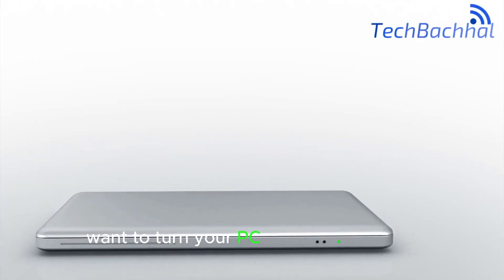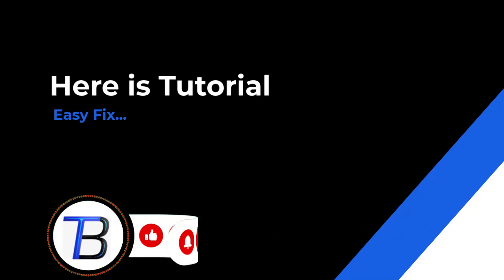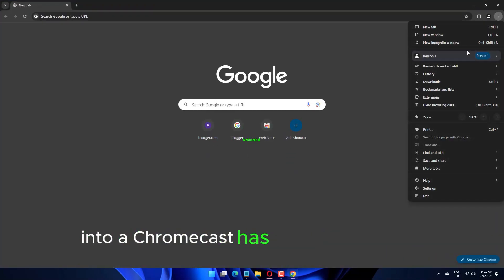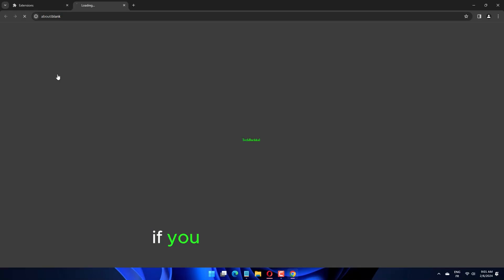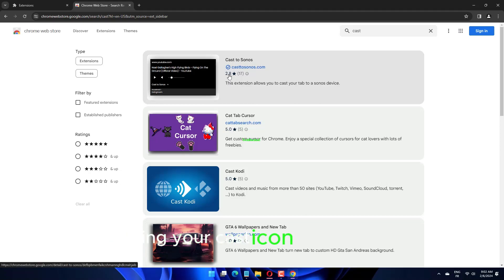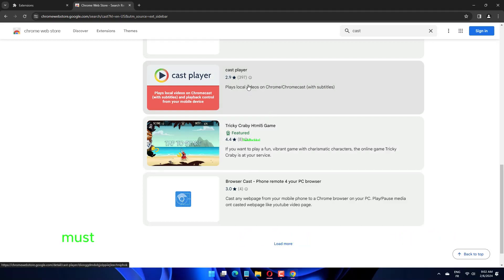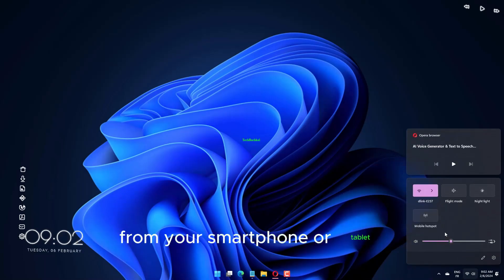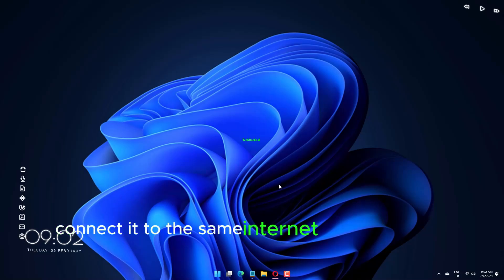How to use your Windows 11 PC as a Chromecast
Ready to unlock the Chromecast capabilities of your Windows 11 PC? Join us in this video as we guide you through the step-by-step process, transforming your computer into a streaming powerhouse for your favorite content.

🔍 Why Chromecast on Windows 11?
Discover the benefits of using your PC as a Chromecast. From streaming versatility to enhancing your viewing experience, we explore the reasons to turn your Windows 11 into a streaming hub.

🎥 Step-by-Step Casting Guide:
Follow our comprehensive guide as we demonstrate the step-by-step process of using your Windows 11 PC as a Chromecast. Whether you're a media enthusiast or just looking for a convenient way to share content, we've got you covered.

00:00 Intro
00:10 Tutorial
01:30 Outro